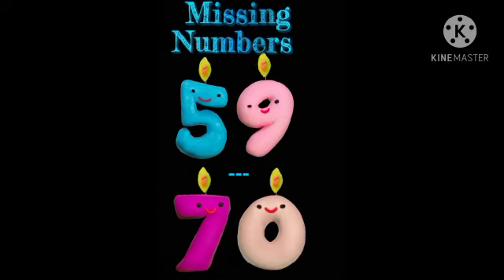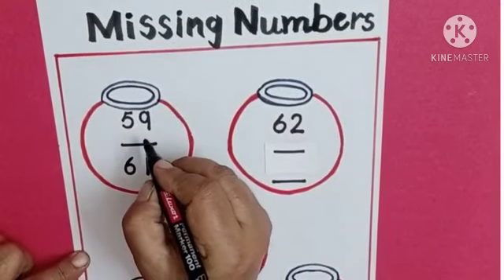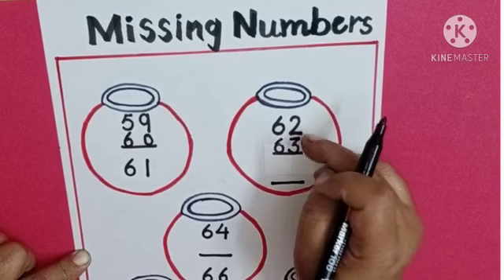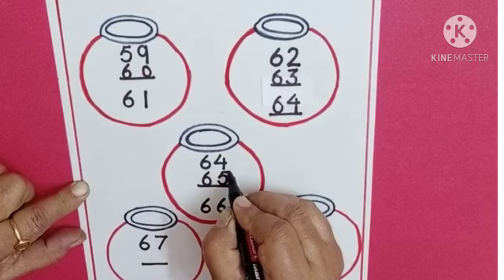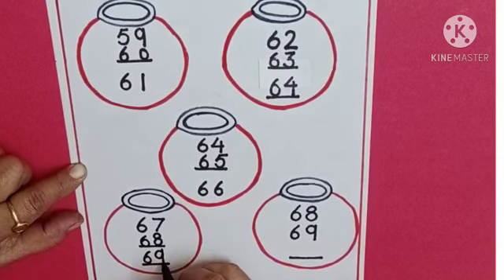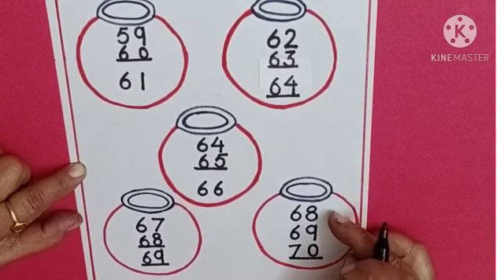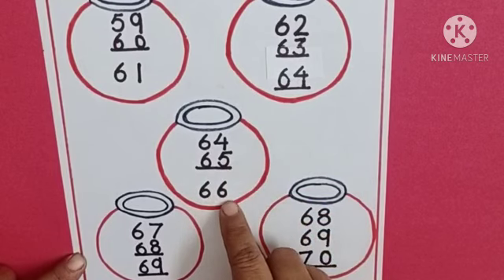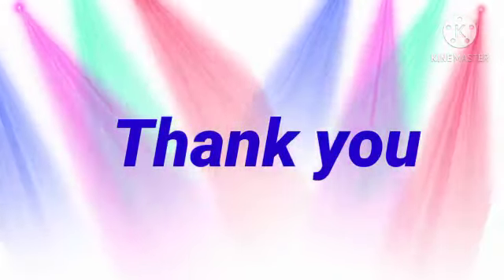Class-Nursery_ Fill the missing numbers( Worksheet)_by Ms.Sonia Wadhwa